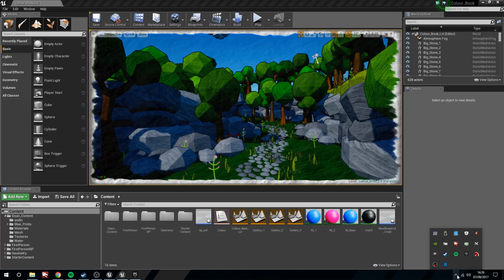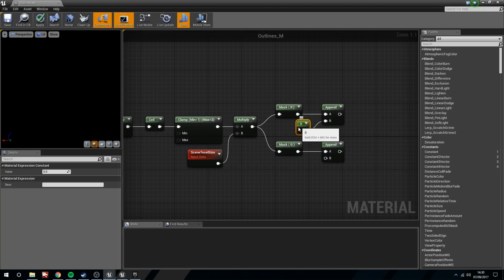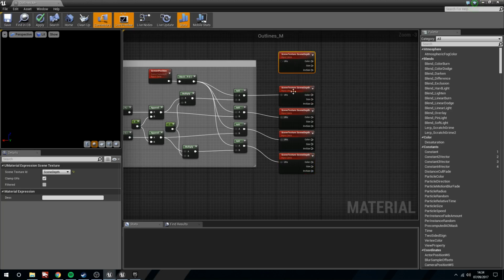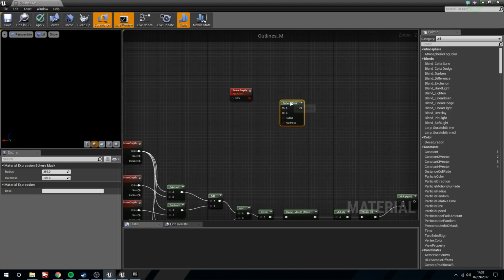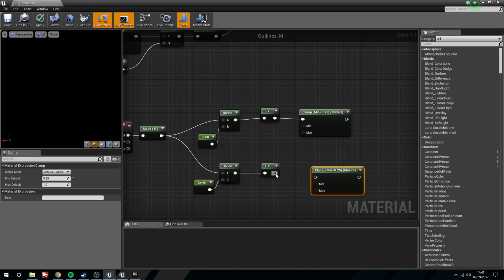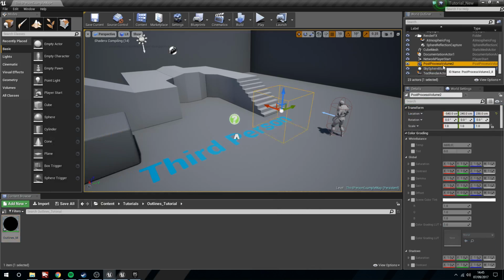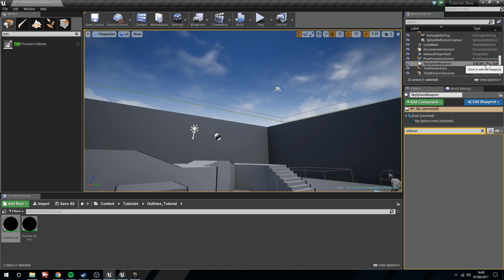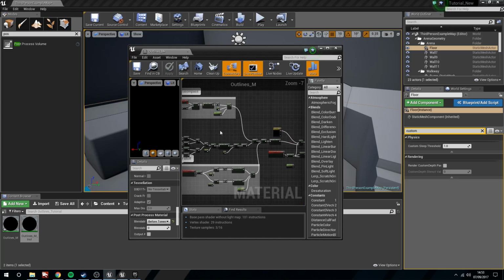UE4 - Tutorial - Toony Outlines (request)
There are no blurred lines here!

Excuse the drop in frame rate at times, I forgot I had 3 instances of unreal open T_T